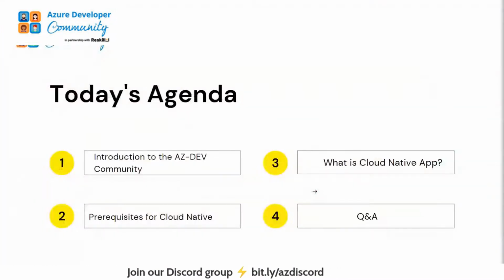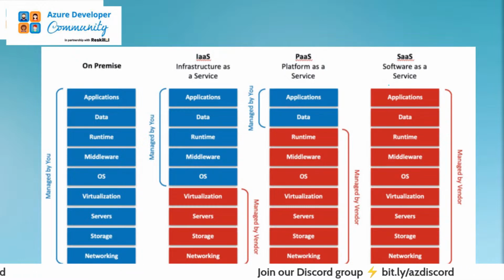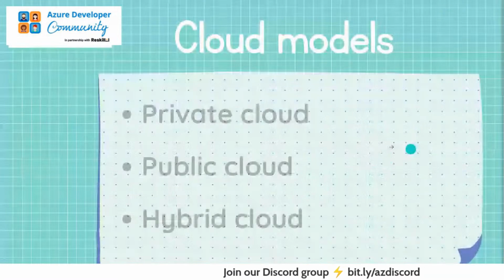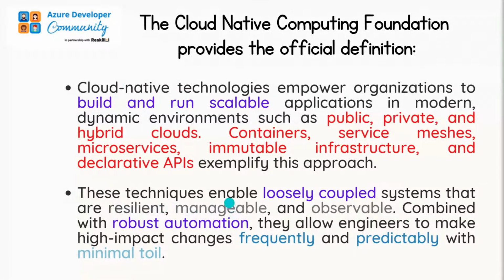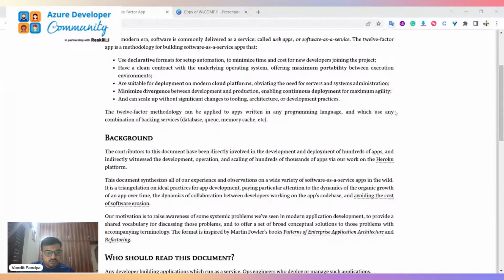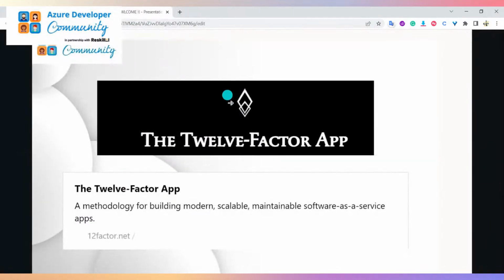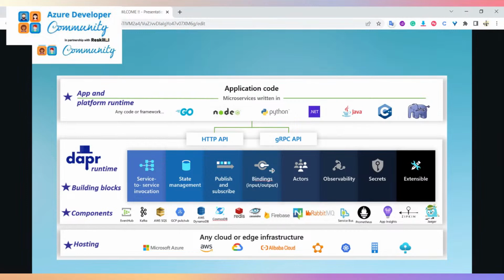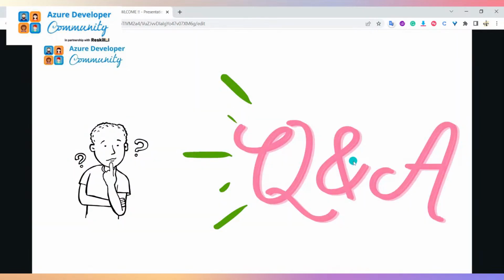Introduction to cloud-native apps on Azure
Cloud native applications are built from the ground up—optimized for cloud scale and performance. They're based on microservices architectures, use managed services, and take advantage of continuous delivery to achieve reliability and faster time to market.